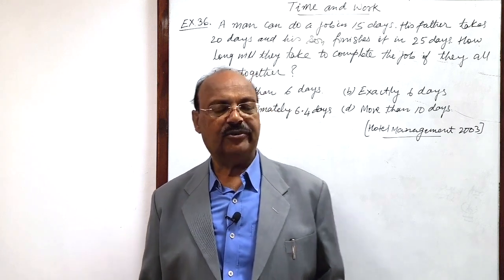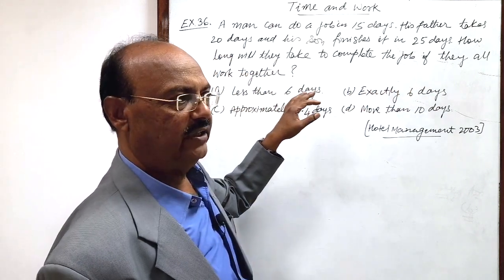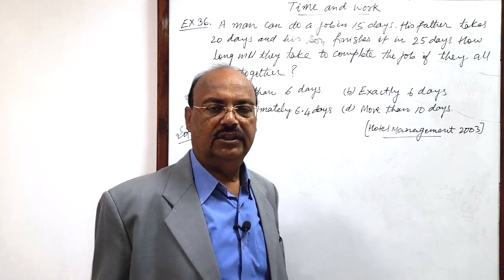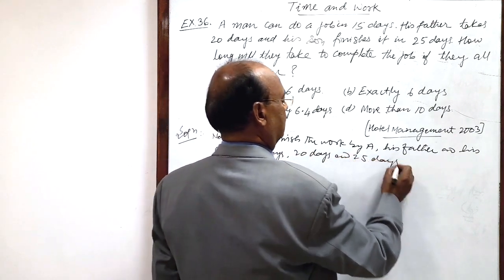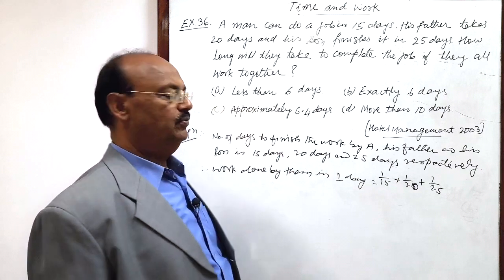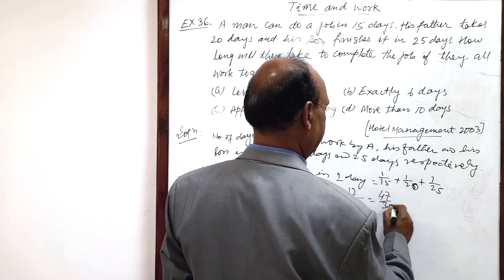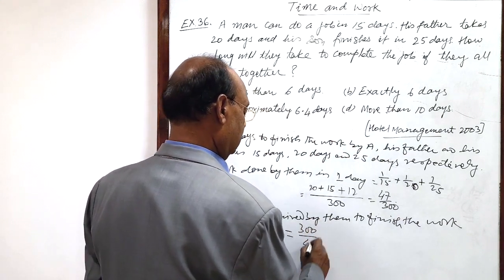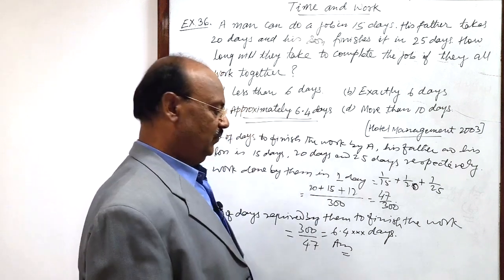A man can do a job in 15 days. His father takes 20 days nd his son finishes it in 25 days | TimeWork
A man can do a job in 15 days. His father takes 20 days nd his son finishes it in 25 days. How long will they take to complete the job if they all work together?
(a) less than 6 days           (b) Exactly 6 days